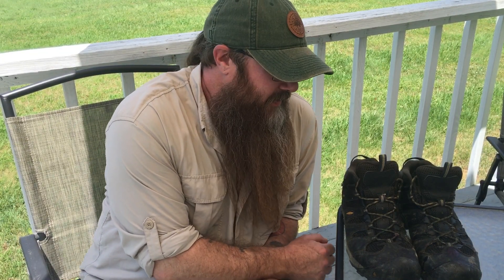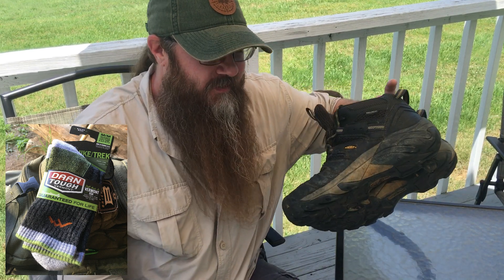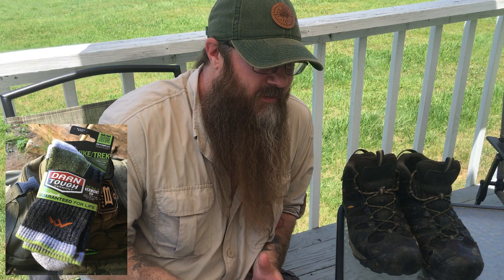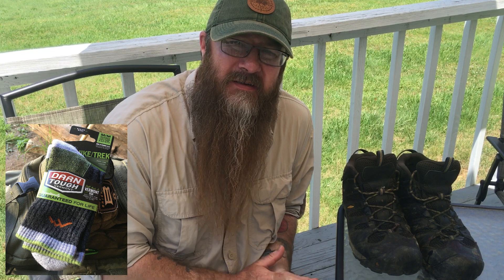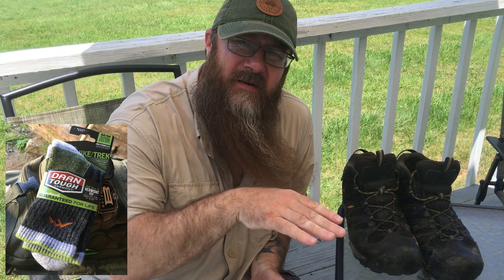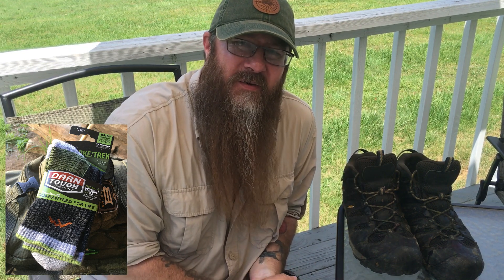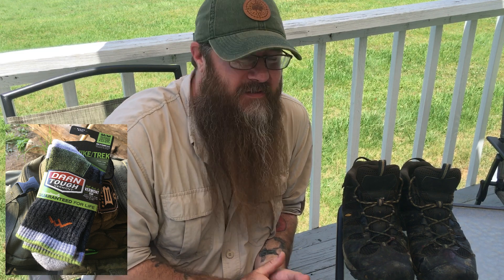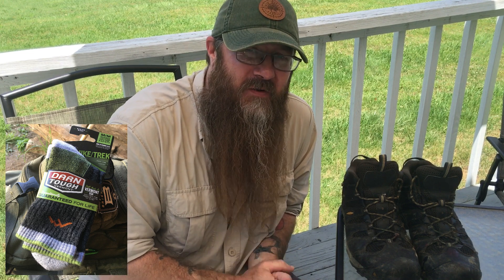DarnTough Socks Review | Vendor Interview | Trail Days 2019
In this video, We’ll get the lowdown on The Darn Tough Socks at Trail Days 2019. I’ll also put these socks to the test and give a first impression/review of them.